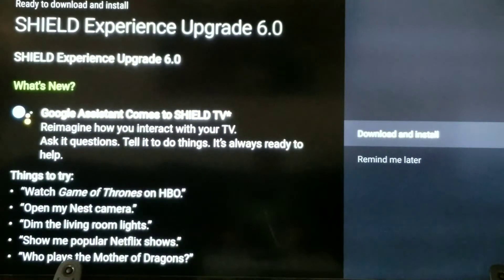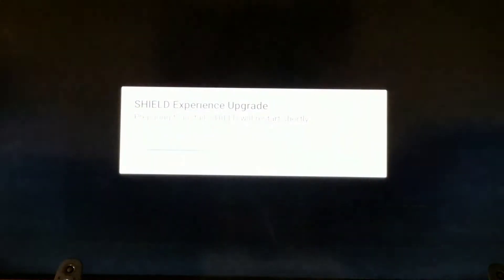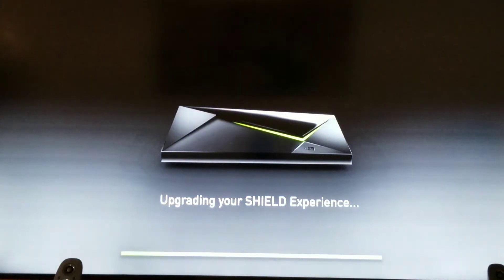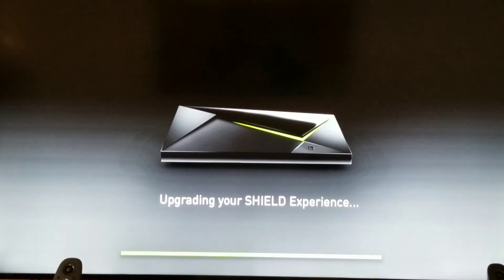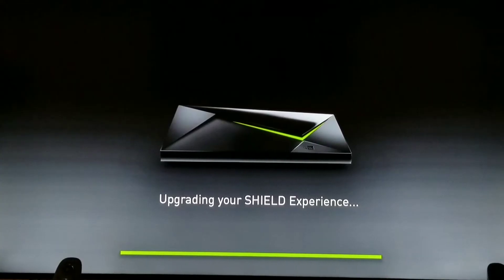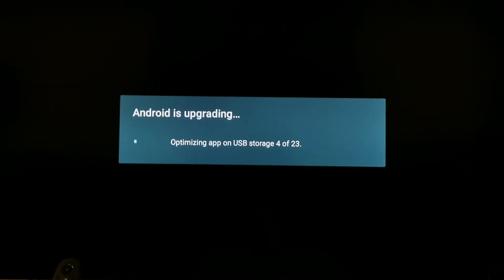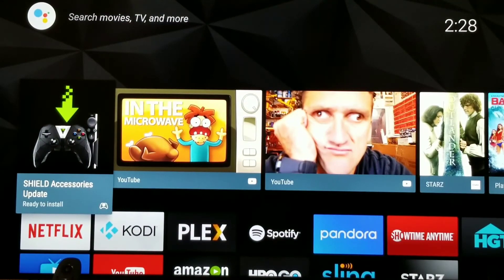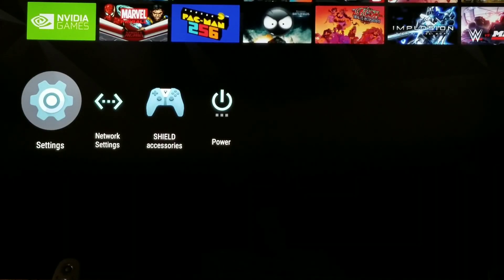New Nvidia Shield get NEWEST upgrade 6.0 - brings full Google Assist to your box - part one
Quick video showing upgrade 7.0 for the new Nvidia Shield . Bringing full Google Assist to your Nvidia Shield. Bye bye Google home.